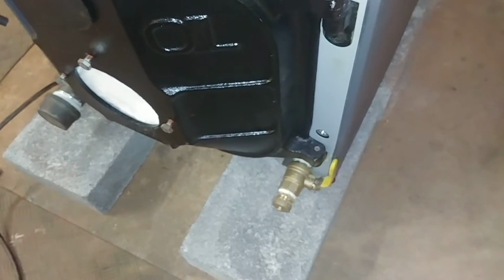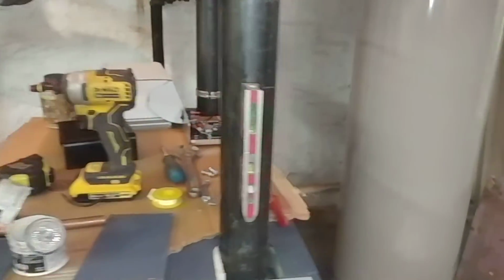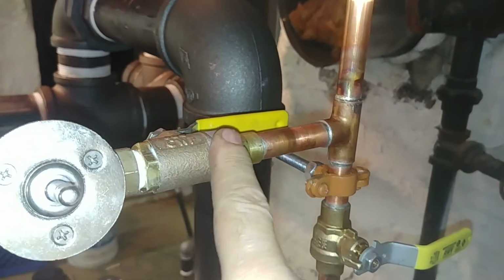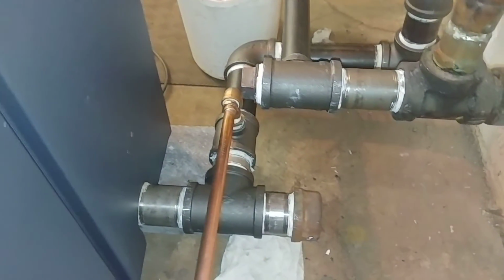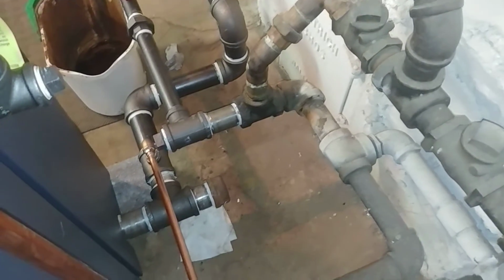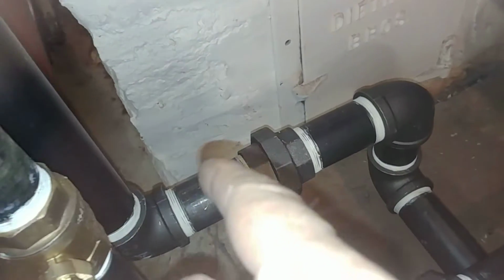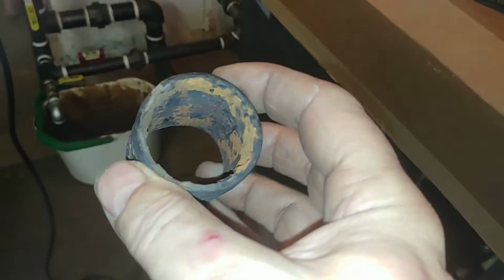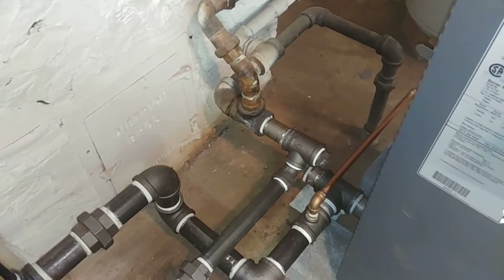Steaming Ahead - VXT Automatic Water Feeder, Hartford Loop & Wet Return Done. Still No Burner